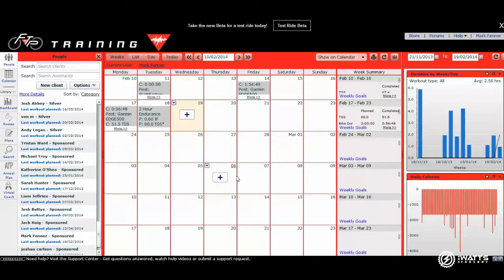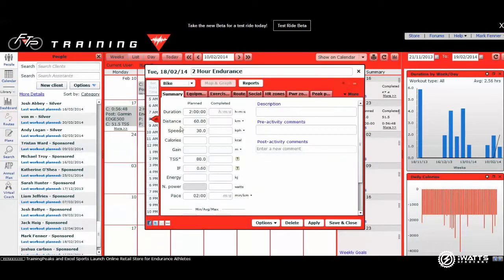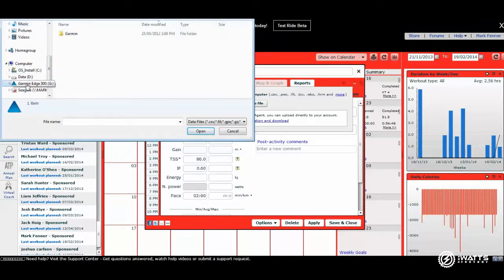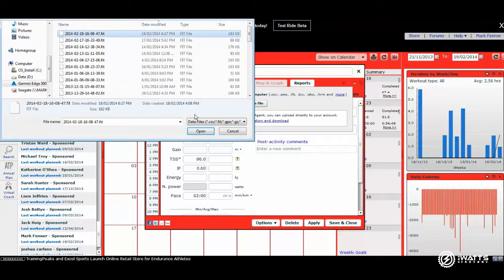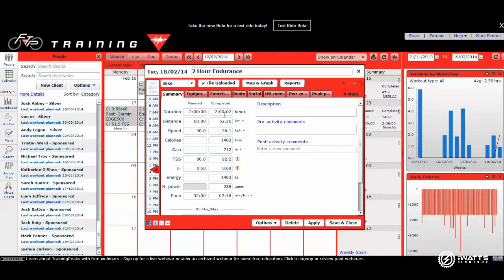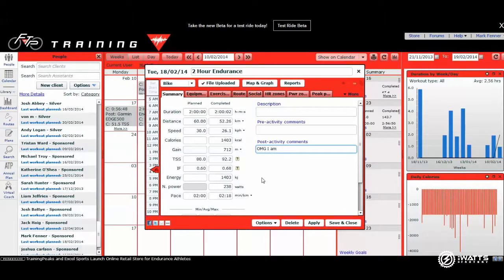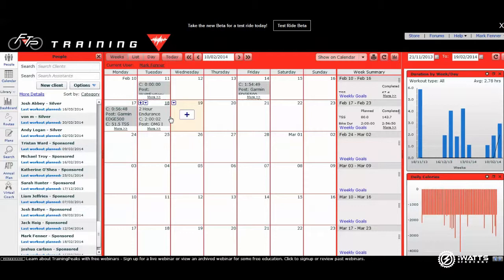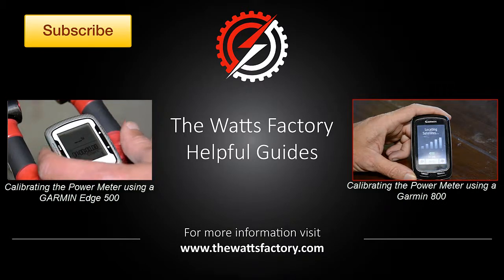Uploading Garmin file to Training Peaks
Fenz runs through the process of uploading a Garmin file to Training Peaks on your computer.

Cycling is means a lot to us, we bring over 15 years of knowledge to racing and training with Power. We not only use the products we sell but they also instruct others on their use.

The Watts Factory's mission is to ensure you get the most out of racing and training with Power.